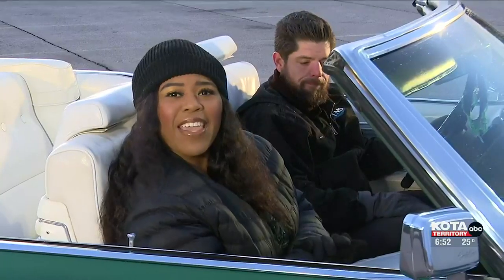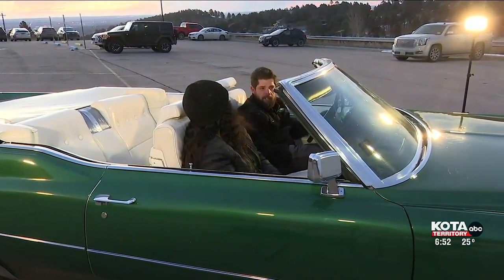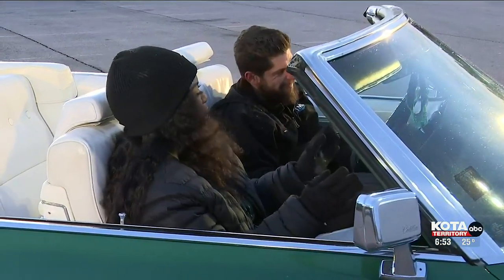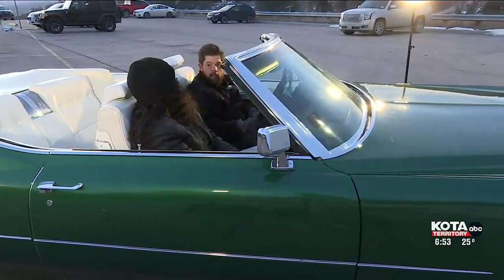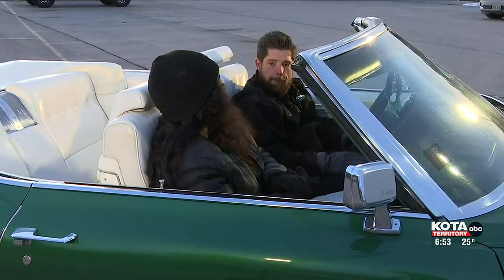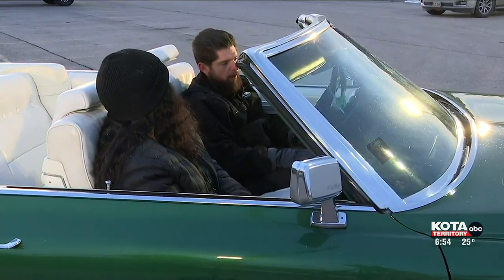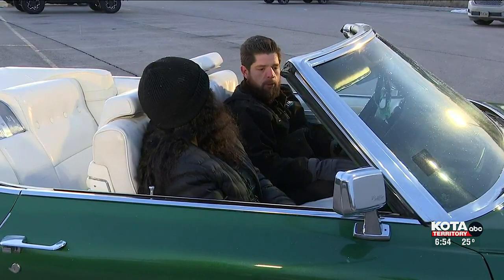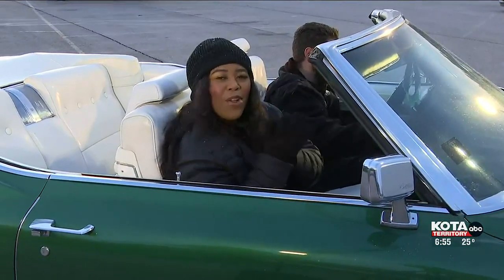All Nations St. Patrick's Day Parade